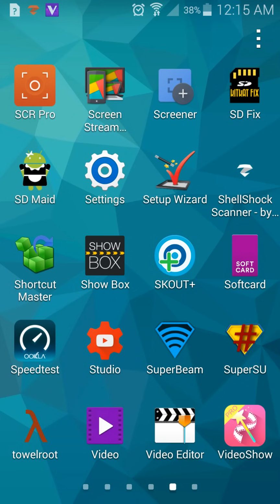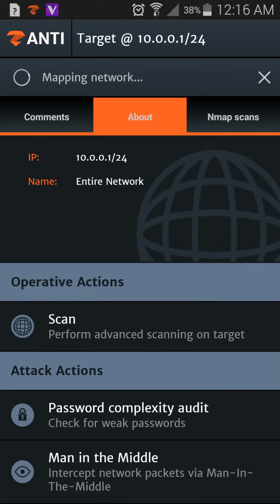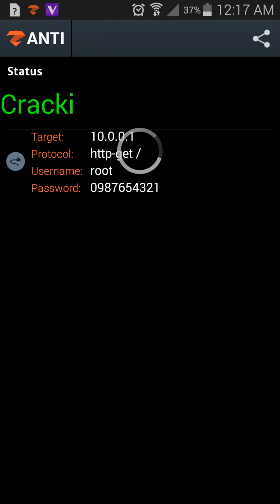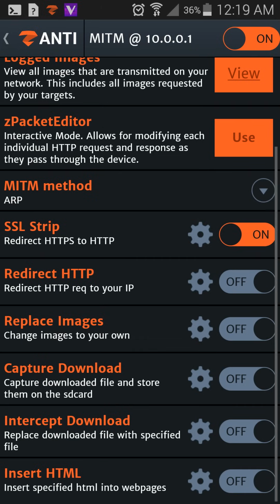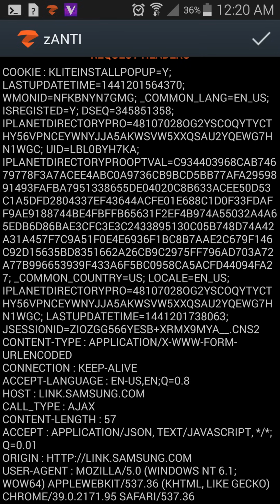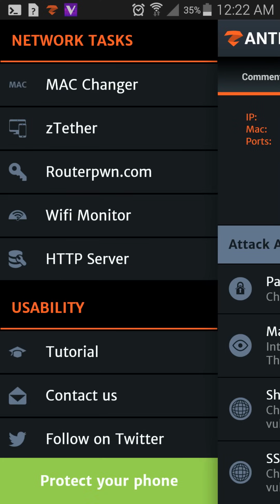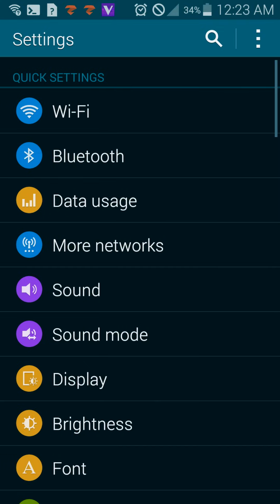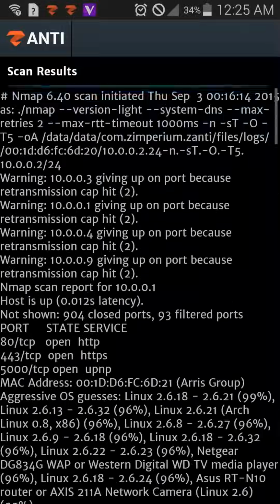Hack (pen test) WiFi networks with Zanti app for Android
Here I demo Zimperiums Zanti (formerly dsploit) application which contains a robust suite of network penetration tools unfortunately you do have to be rooted in order to take full advantage of all the applications modules. You can do (or prevent) some serious damage if applied the right way. You do have to be connected to the Wi-Fi network you want to test and if you are you can monitor traffic brute force passwords forward packets inject data god only knows what else